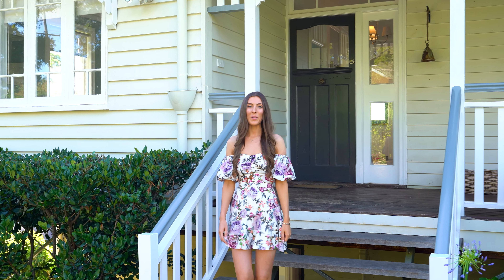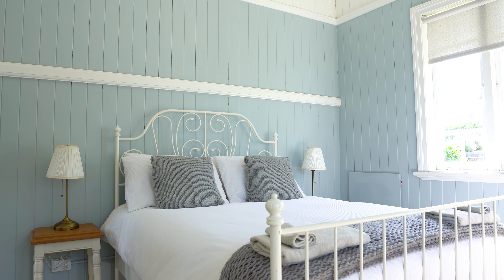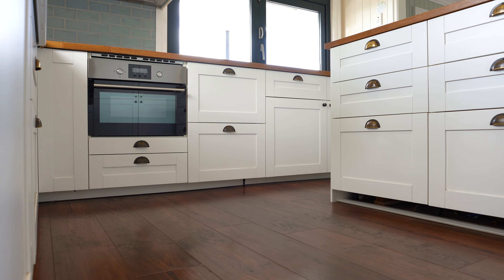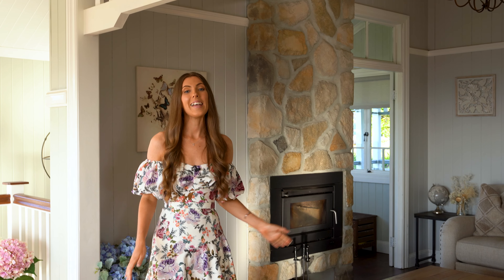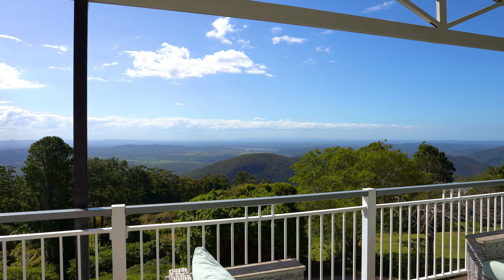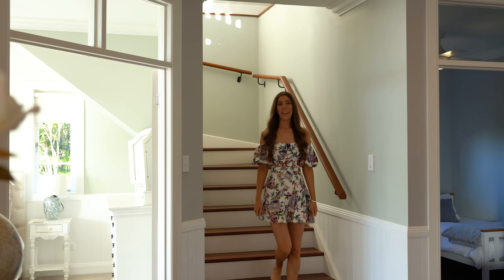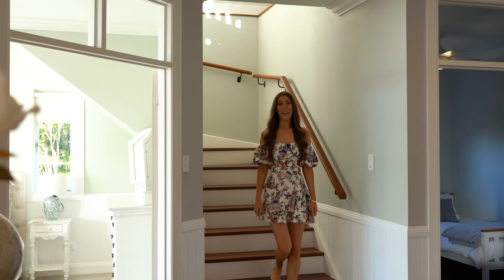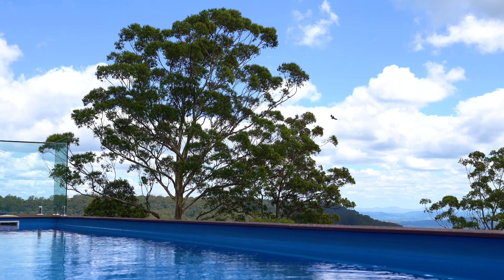Inside a 100 year old Beautifully Renovated Queenslander | Australian House Tour | Ep 15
Welcome to find the Perfect Place. In todays episode we are in the sunny Gold Coast up at Mt Tamborine touring this absolutely stunning 100yr old fully renovated Queenslander which was transported from Brisbane to the beautiful location it is today. This Perfect Place is overlooking the most amazing views you ever did see.

If you enjoy our home tours and wish to support us, please consider buying us a Coffee

find the Perfect Place is a YouTube series where we feature gorgeous homes of all shapes and sizes. We understand the Perfect Place is different for everyone and our mission is to showcase variety, uniqueness and beauty within all. If you have a Perfect Place you would like to see featured please pop on over to our website linked above to apply now!

We are Bronson & Zeisha and this is your new destination for AMAZING home tours. We thank you for coming along for the ride, please enjoy the journey as we find the Perfect Place.